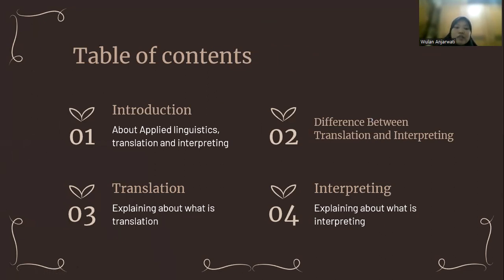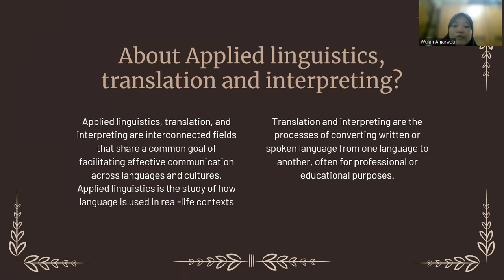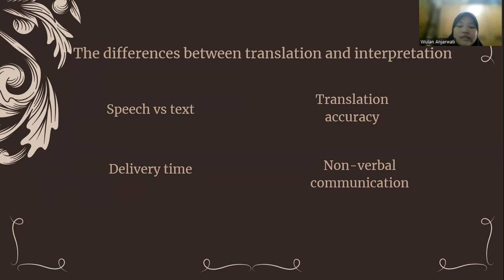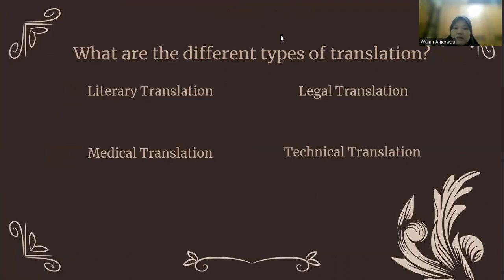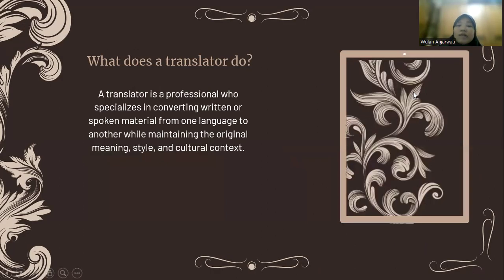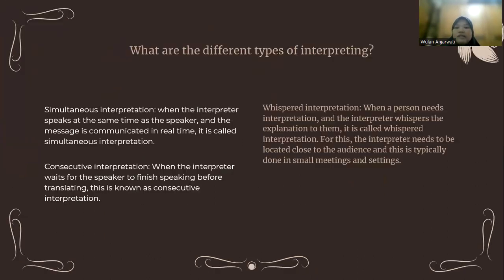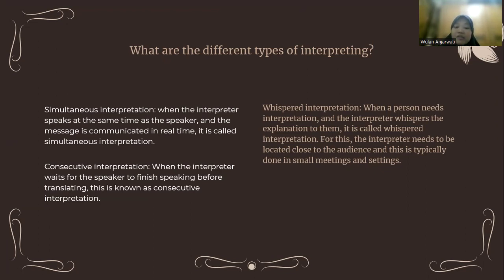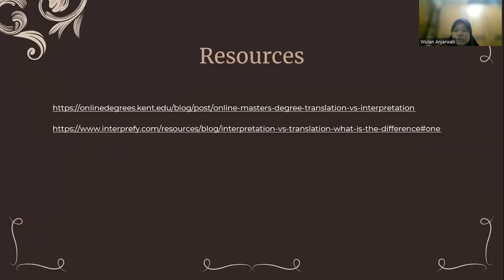PROJECT 1 (UTS)- APPLIED LINGUISTICS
Hello my name is Wulan Anjarwati Kusuma, and in this video I am doing presentation and the tittle that I am already choose is Applied Linguistics, Translation and Interpreting.